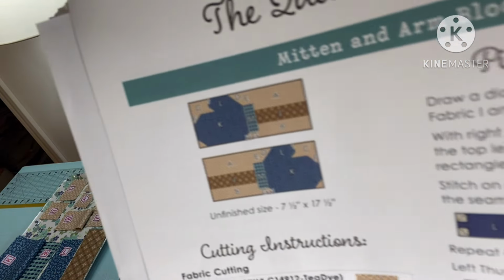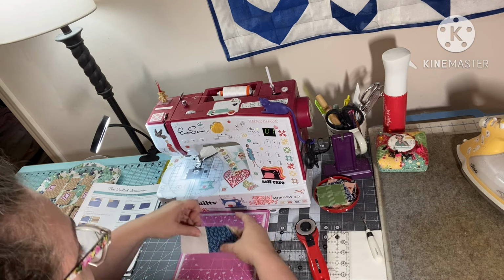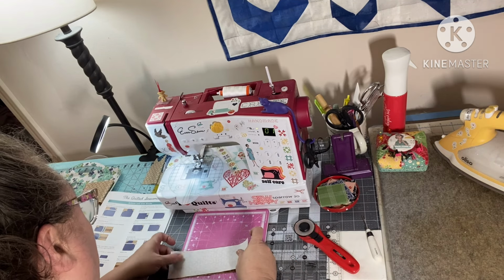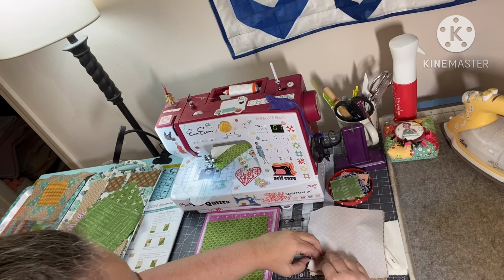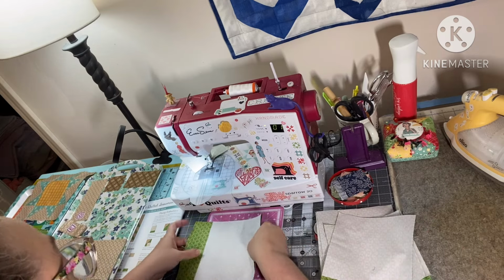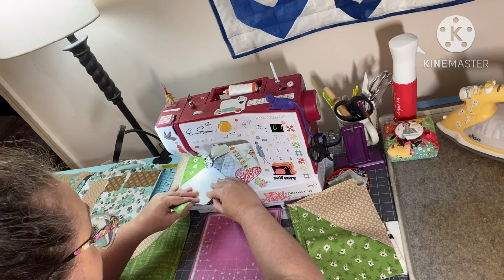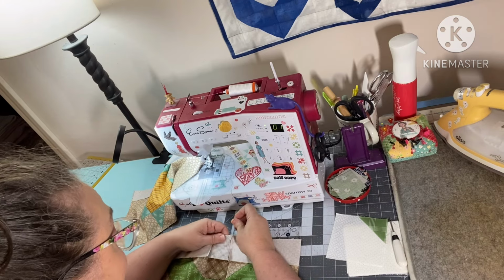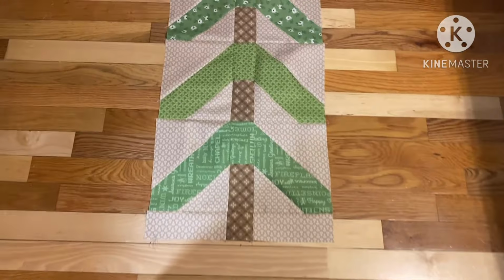Sew with me! The Quilted Snowman by Lori Holt - Mittens/Arms & Stick- Part 7-from Fat Quarter Shop